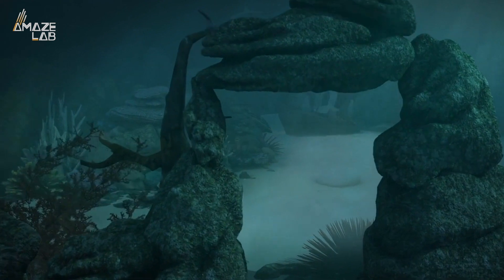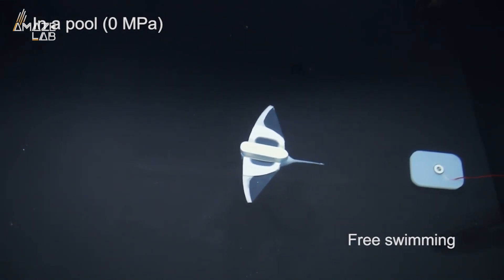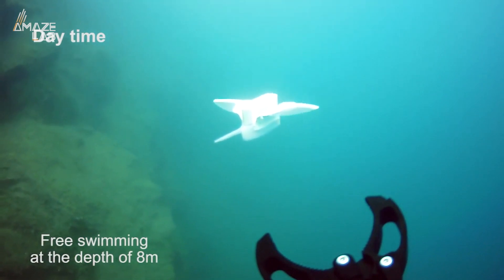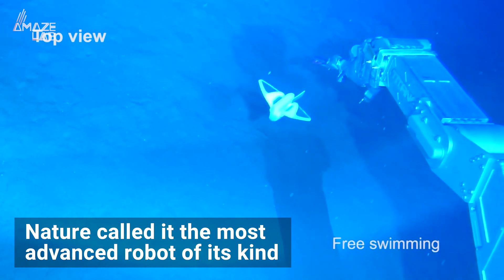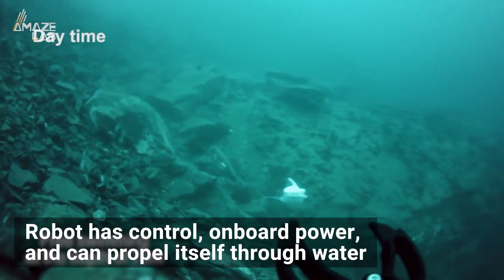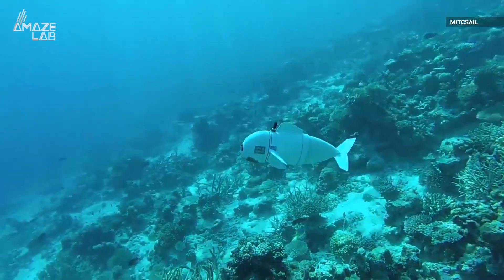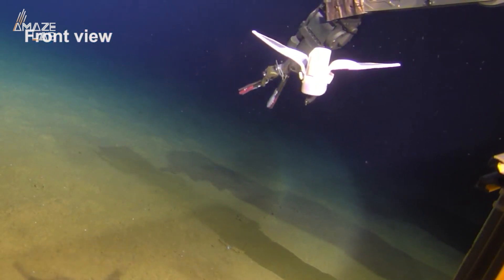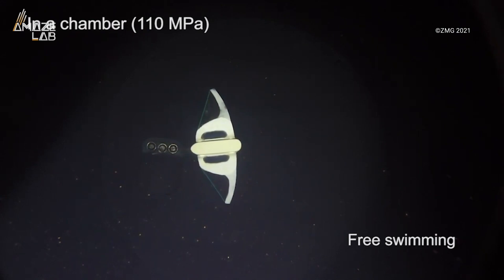New Self-Powered Fish-Like Robot Could Unlock Deep Sea Mysteries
The future of deep sea exploration is here.